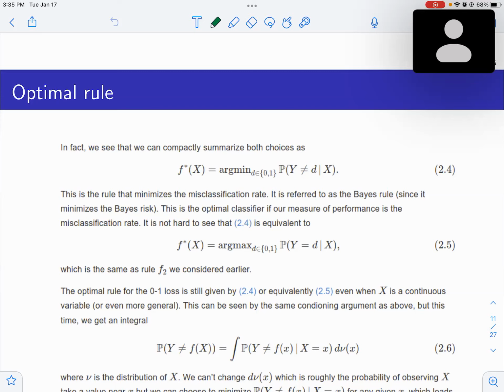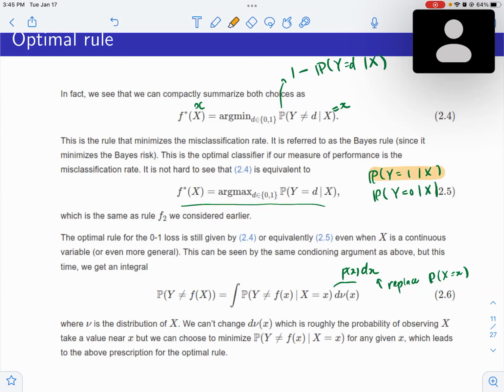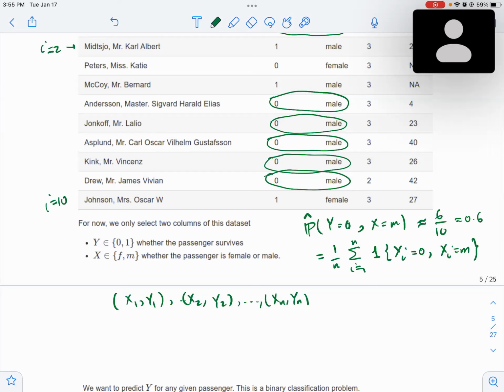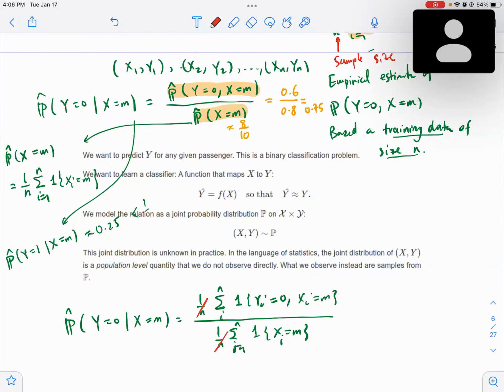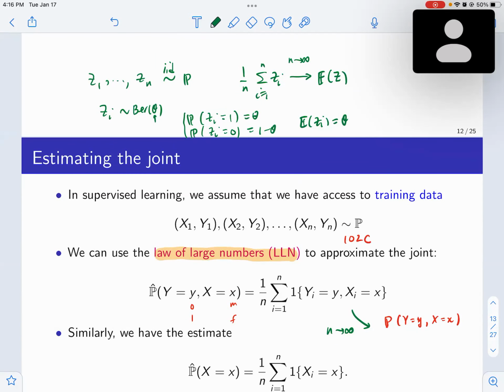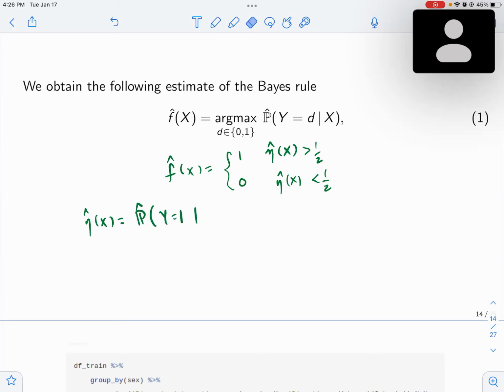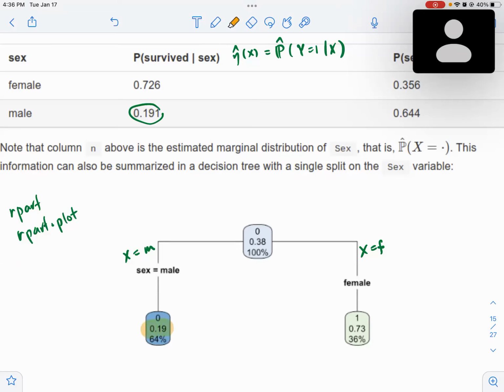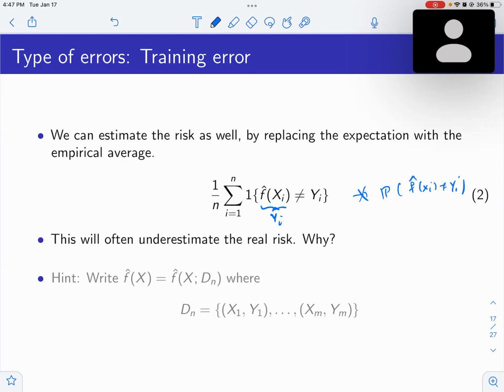Introduction to Pattern Recognition and Machine Learning - Lecture 3 --Winter 2023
Plugin estimator of the joint distribution
Plugin estimator of the Bayes
Training error